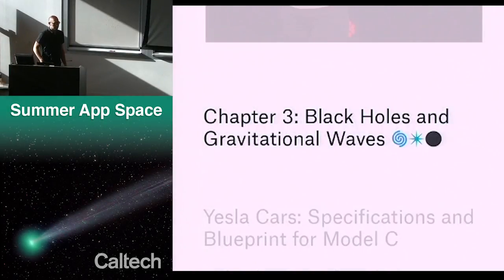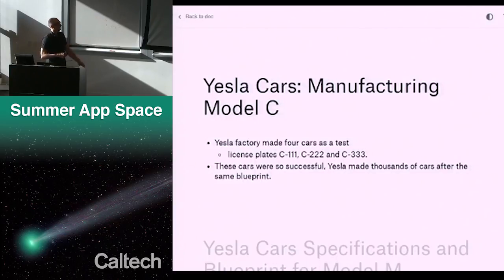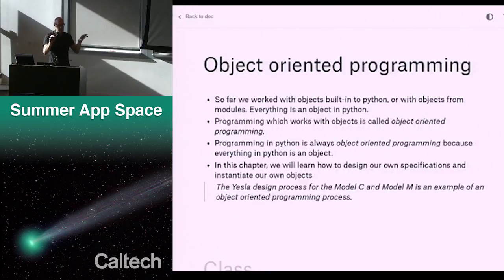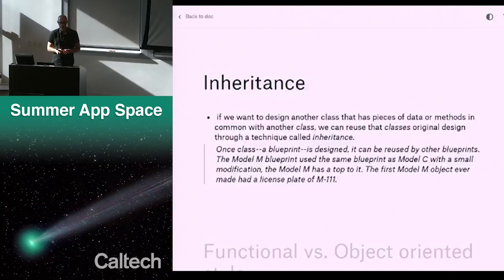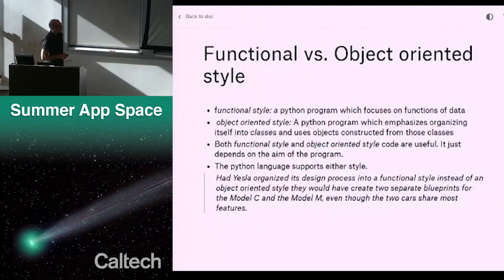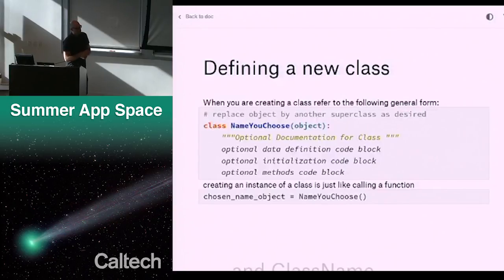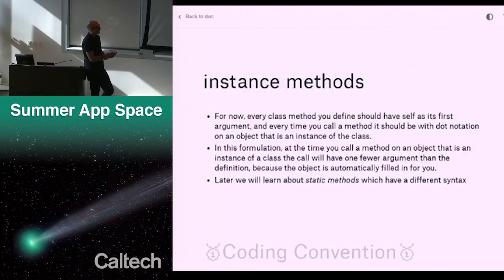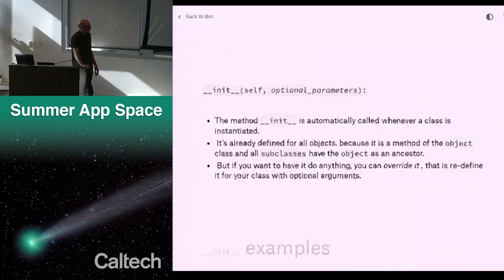Summer App Space: Lecture 9 - Dr. J. Graef Rollins - 7/10/2017